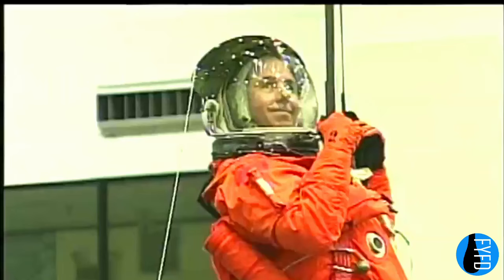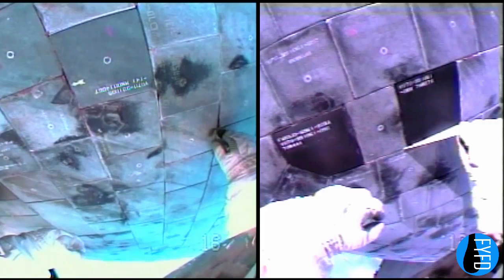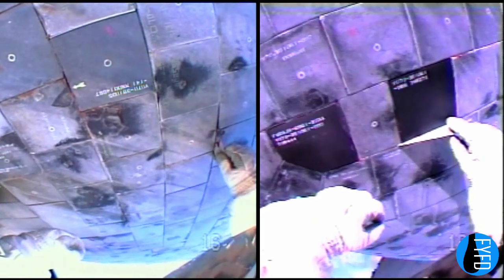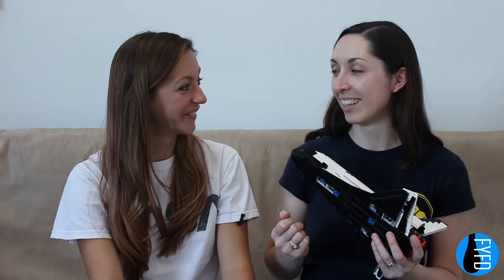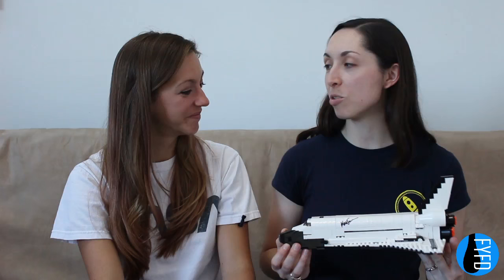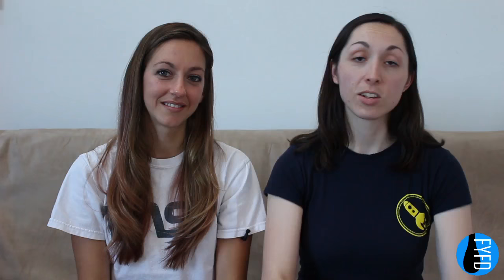How fluid dynamics saved the Space Shuttle (w/ Dianna Cowern/Physics Girl)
During a 2005 Space Shuttle mission (STS-114), NASA discovered two small gap fillers sticking out between the heat shield tiles. In this video, Nicole Sharp and Dianna Cowern (Physics Girl) explain the physics of why such small objects could have a huge impact during re-entry.

Space Shuttle and ISS mission footage courtesy of NASA.

Boundary layer transition flow visualization courtesy of Y. Kohama.

Special thanks to:
Dianna Cowern
Yu Fukunishi
Yasuaki Kohama
NASA
Sheva Moore
William Saric

FYFD video is written and hosted by Nicole Sharp, Ph.D.